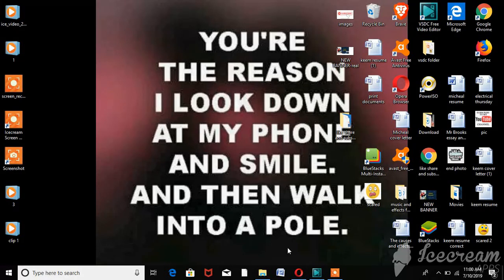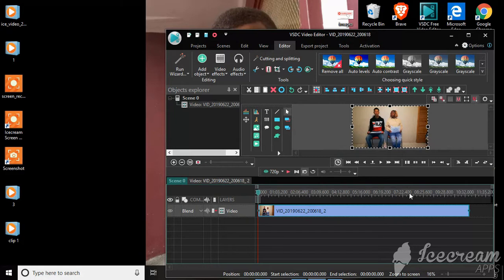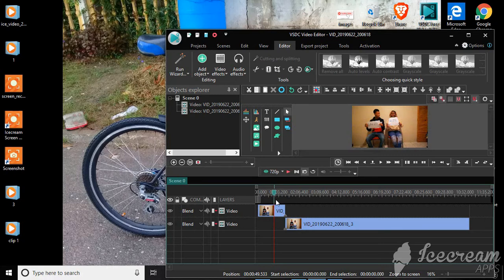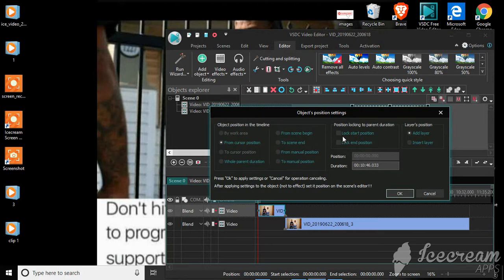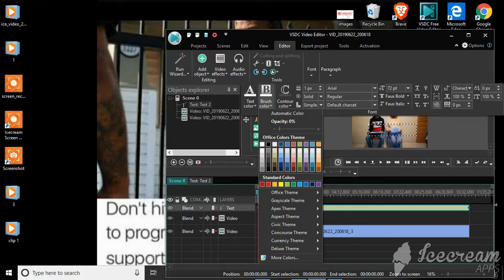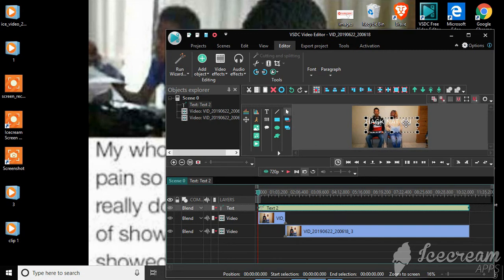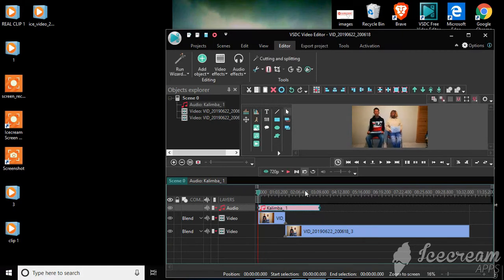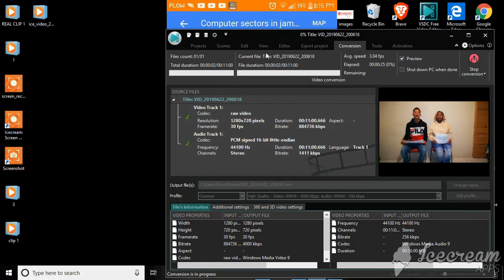how to use vsdc video editor for beginners 2019